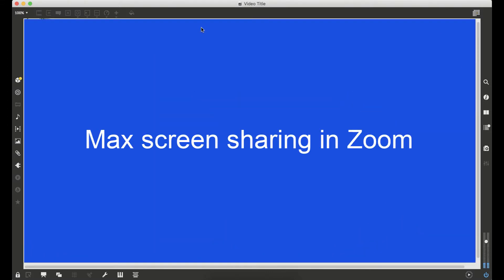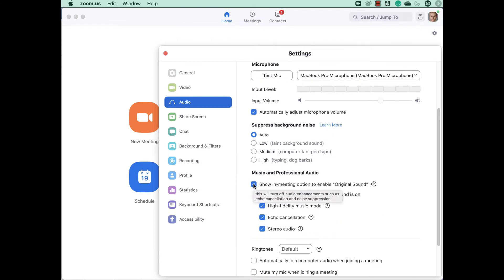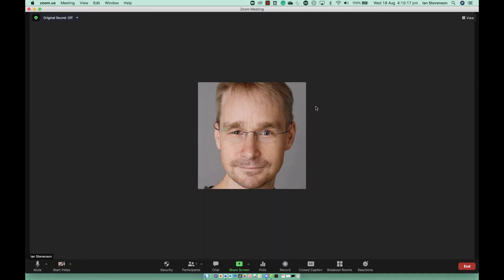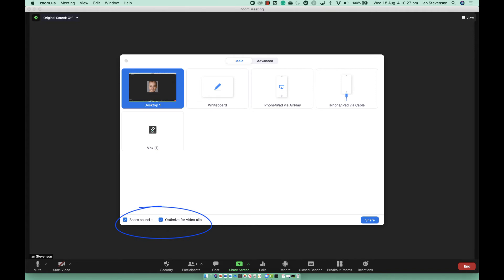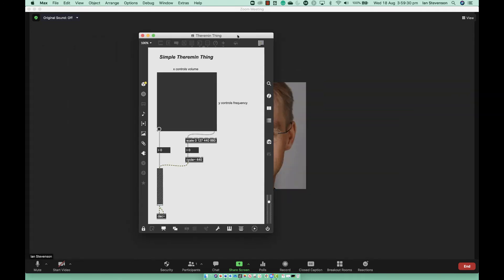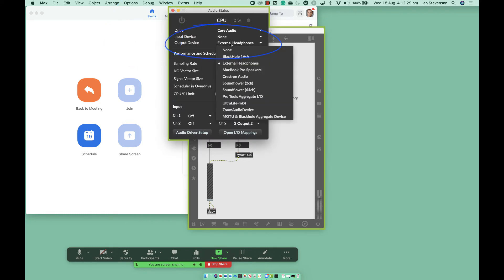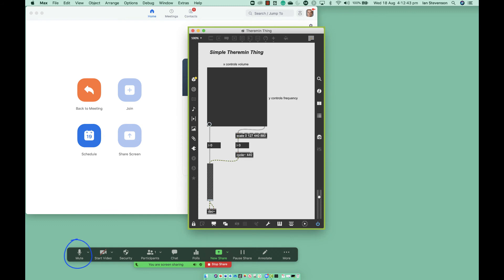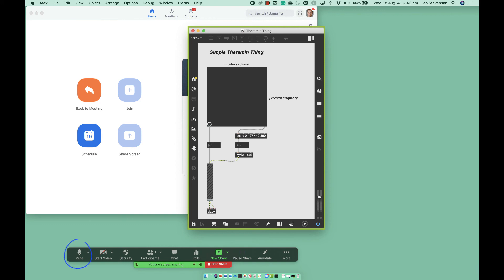Scree sharing Max in Zoom